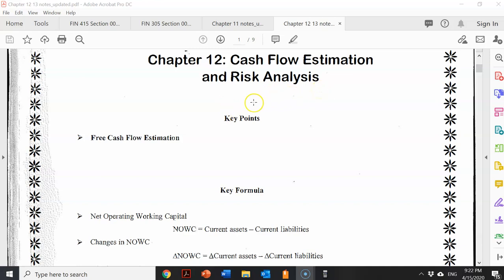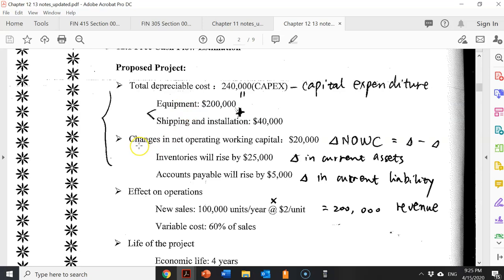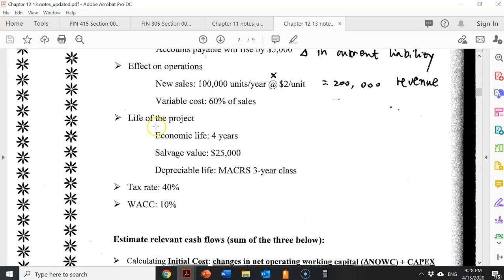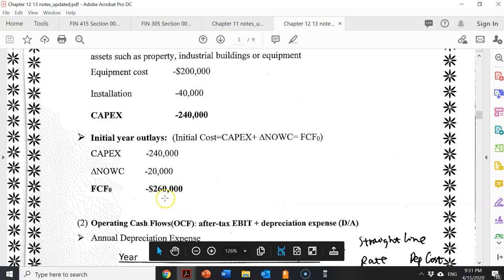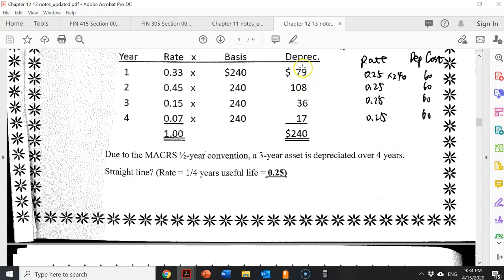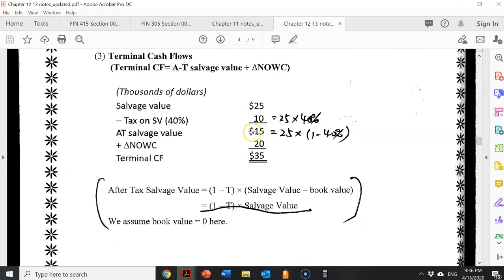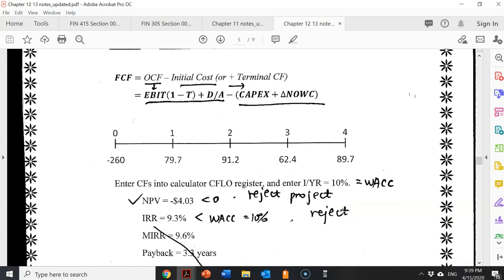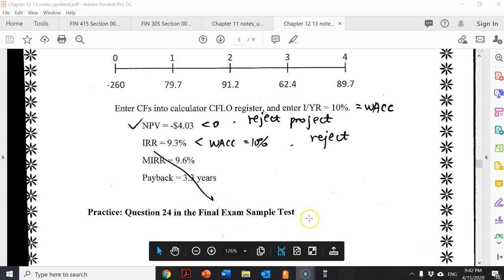Principle of Finance Chapter 12